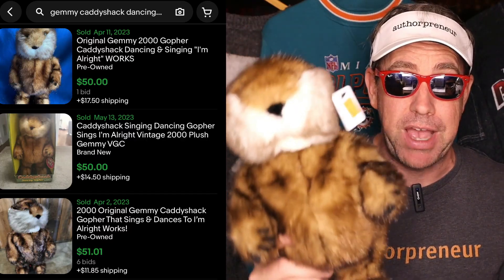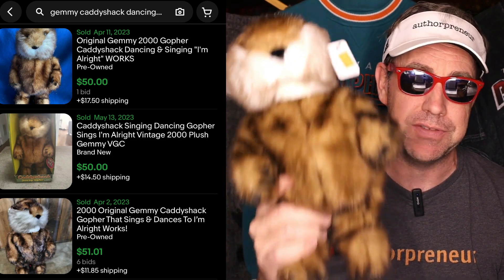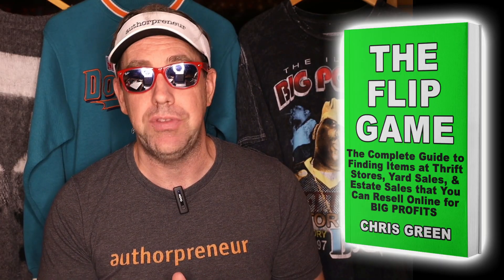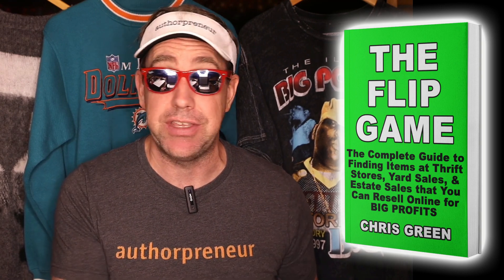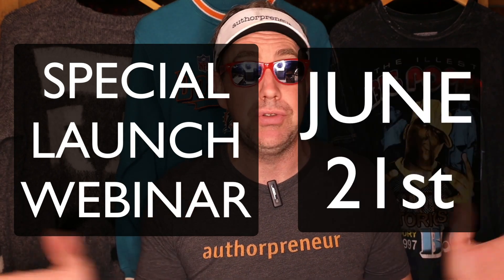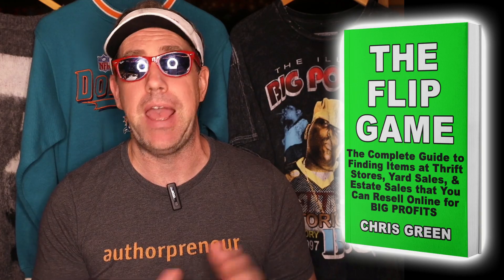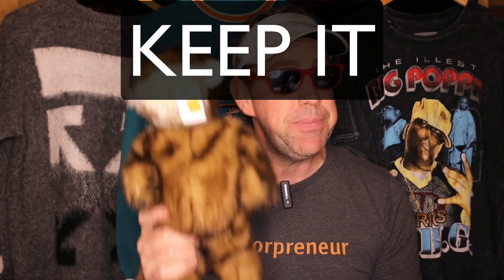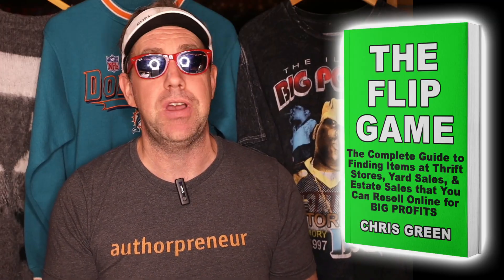Finding Flips with Chris Green - Vintage Plush for huge profits!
Chris doesn’t know why so many flippers pass right on by the plush section of thrift stores. He found this guy at a thrift store and used Google Lens to identify it. This is the singing and dancing gopher from the movie Caddy Shack and it’s made by Gemmy (which is a really good brand to look for when flipping). When he got home, he popped in some fresh batteries and he worked like a charm! This is a popular item and working versions like this one sell for over $50 on eBay and you can even sell non-working versions for parts.

If Chris can find items like this to flip online for a profit, then you can too! He has a new book coming out called The Flip Game and it shows you exactly how to use your phone to look up and identify items like this at yard sales and thrift stores that you can FLIP online for some big profits and he wants to give you a copy FOR FREE! Just sign up for the special launch webinar on June 21st using the link in this post and get his new book, The Flip Game absolutely free!

And to celebrate the launch of his new book, he’s giving this gopher away as a prize on the webinar. The winner can choose to keep it, or FLIP IT!

So use the link in this post to join the launch webinar on June 21. Come win some prizes and get a FREE COPY of his new book, The Flip Game!